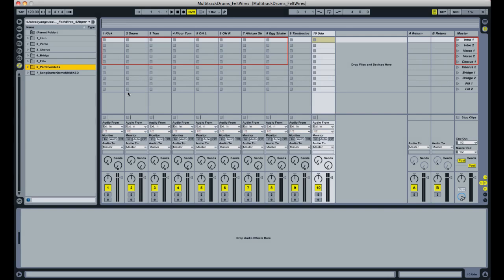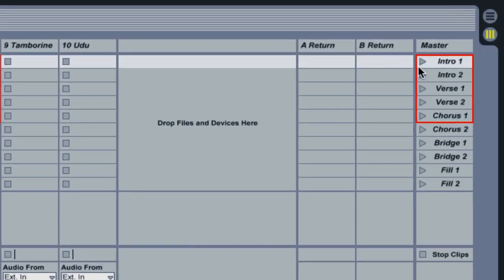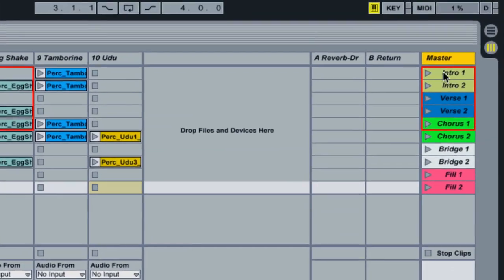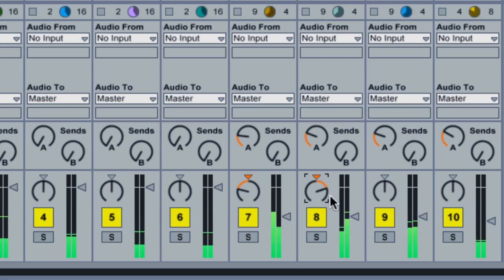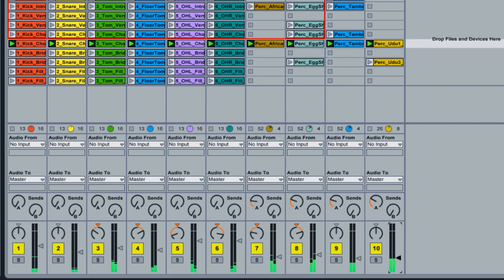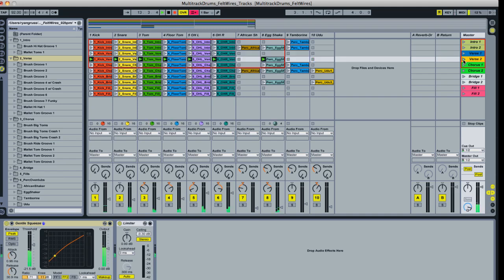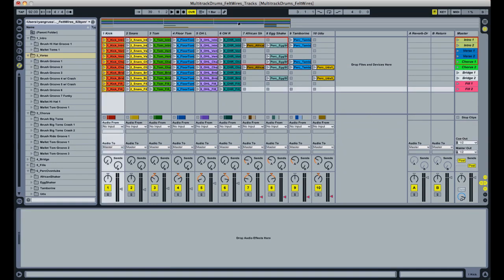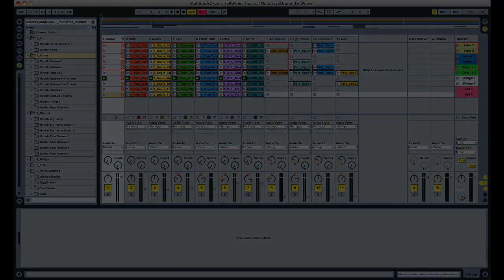Ableton Live - Multitrack Drum Session Tutorial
In some of my past videos, I've shown you how to work with multitrack drums inside of Logic and manipulate loops in Reason 6, but today my focus is on Ableton.  In this video, I utilize the Felt & Wires Multitrack Session to explain my workflow for:

-setting up the session before loading the audio files
-getting a quick rough mix
-recording a live arrangement from session view
-grouping the tracks to clean things up

And as a bonus, I've provided the same template I use in the video for download.  If you own the Felt & Wires Session, or any other of our Multitrack Sessions, this will be a great starting point for setting up your tracks in Ableton.